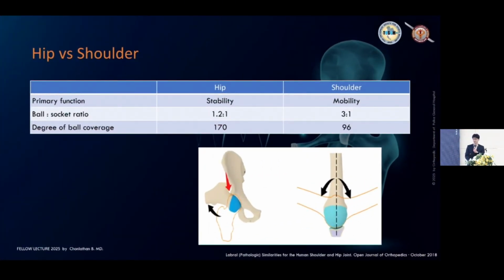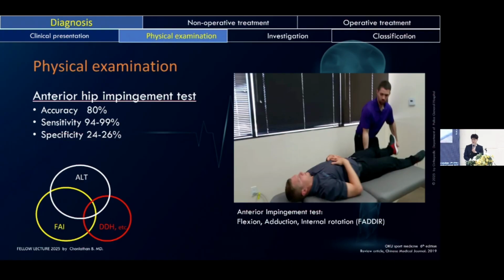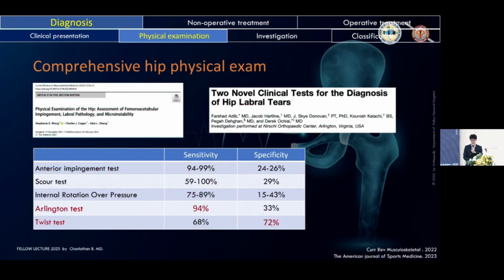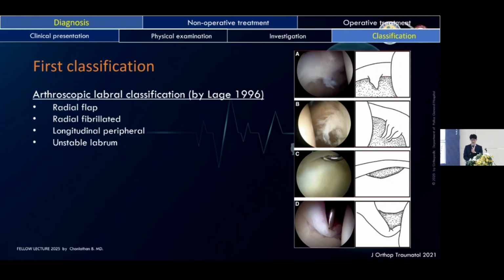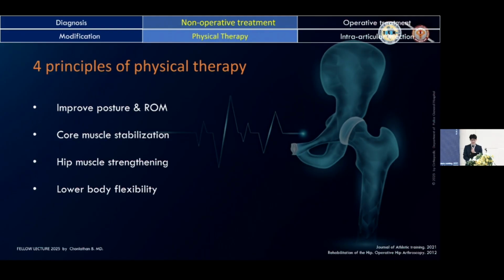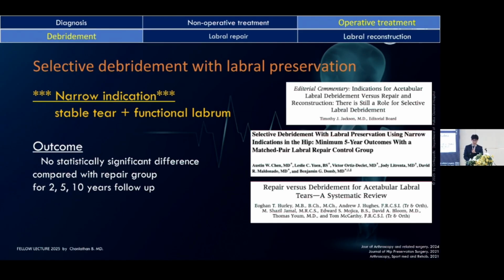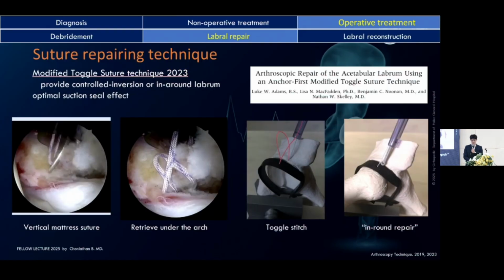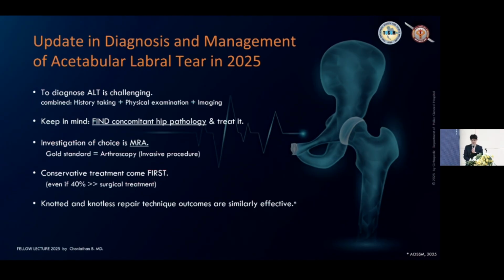Acetabular labral tear diagnosis and management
Chonlathan Boontan, M.D.